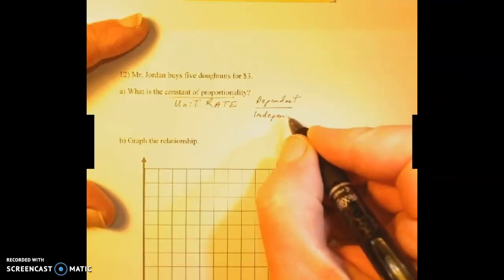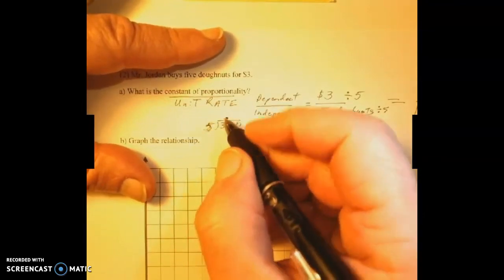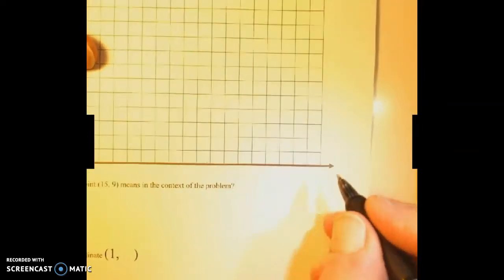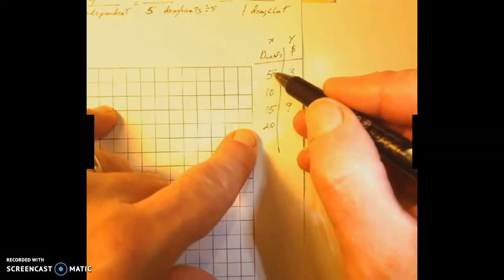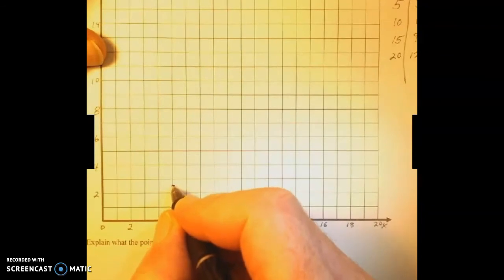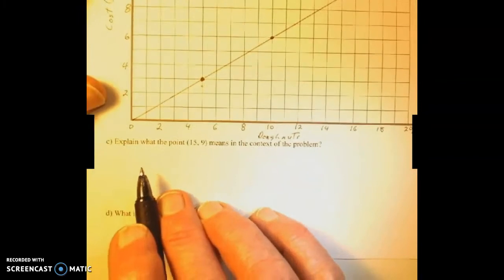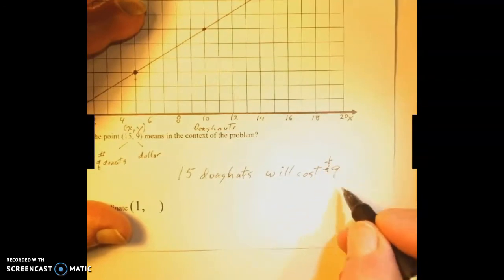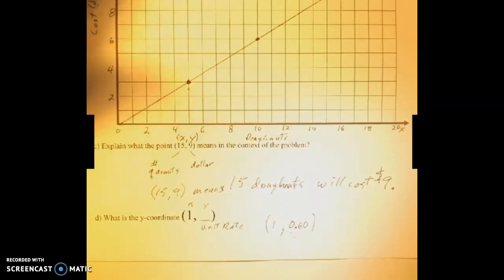Unit 4 Test Study Guide #12